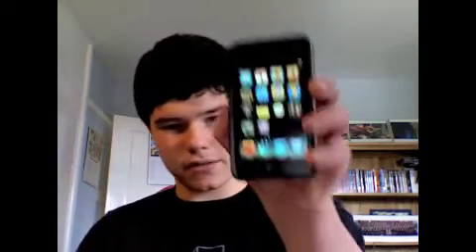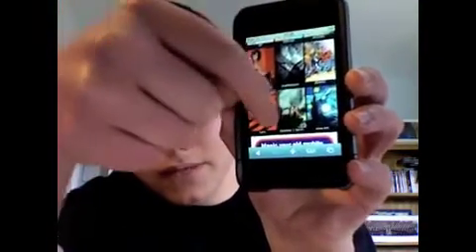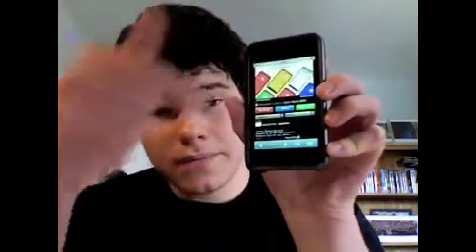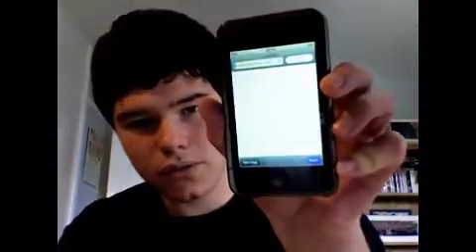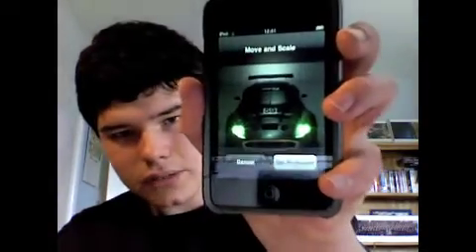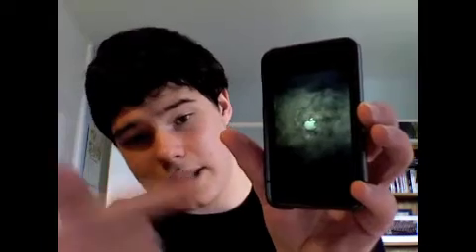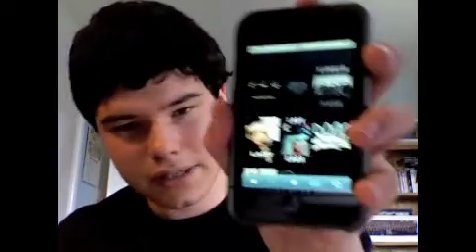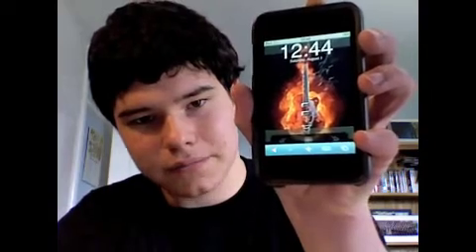Wallpapers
Hi Guys,

In one of my recent videos I skimmed over an App called Background, today I have found a better solution to this app!

Webcam9000